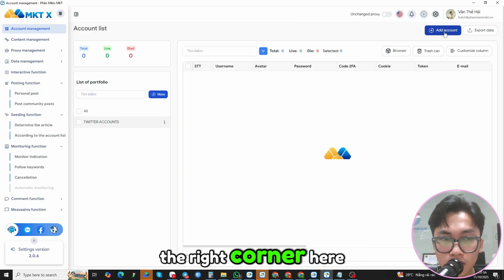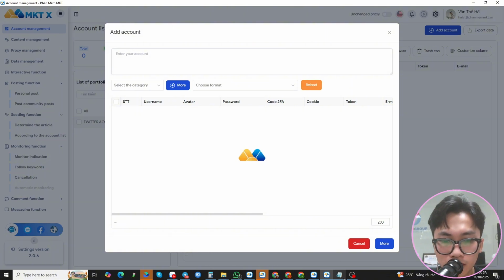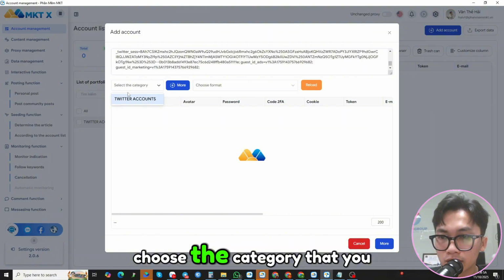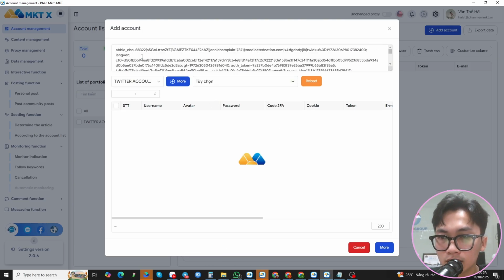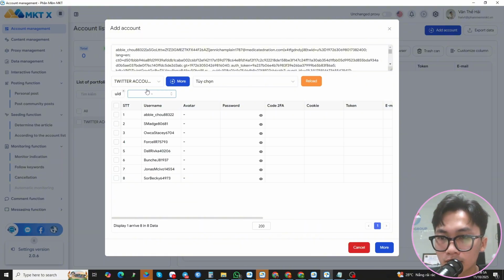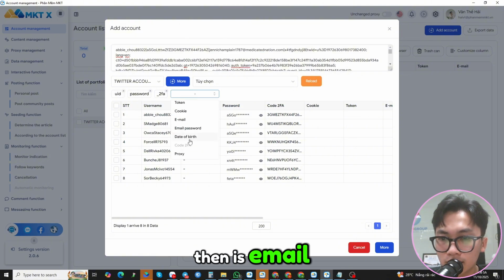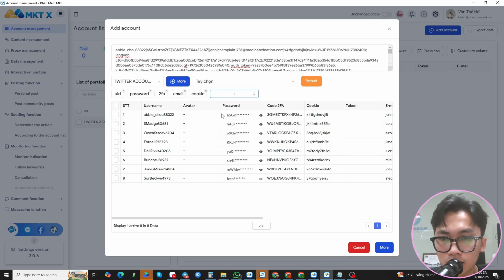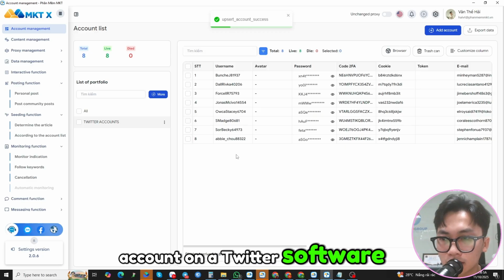How To Add Accounts To MKT X Software | Twitter Auto Tool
Learn how to add accounts to MKT X software — the powerful Twitter auto tool designed to simplify account management and automation. In this step‑by‑step tutorial, you'll see exactly how to import, manage, and optimize multiple Twitter accounts with ease.

Whether you're running campaigns, growing multiple profiles, or testing automation strategies, MKT X gives you the control you need.

✅ What you’ll learn:
– How to add Twitter accounts to MKT X
– How to manage accounts in bulk
– Best practices to avoid detection
– Automation tips for engagement